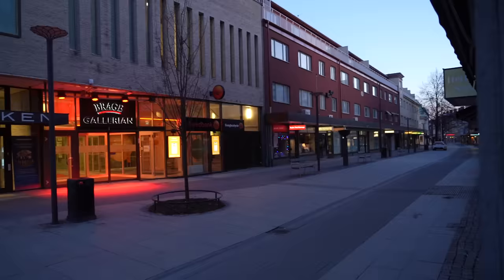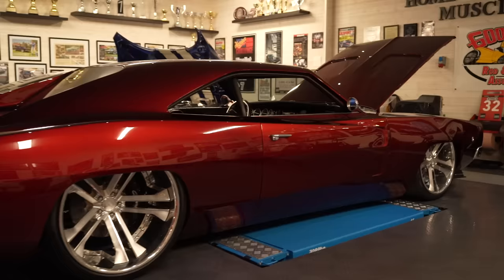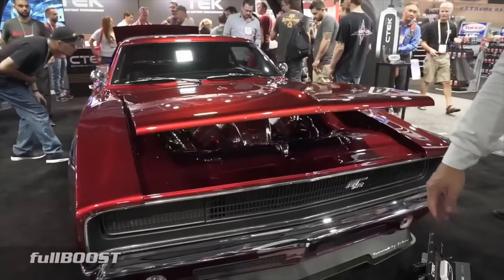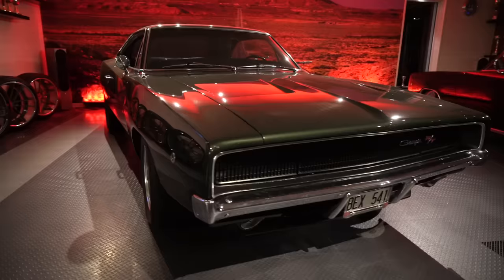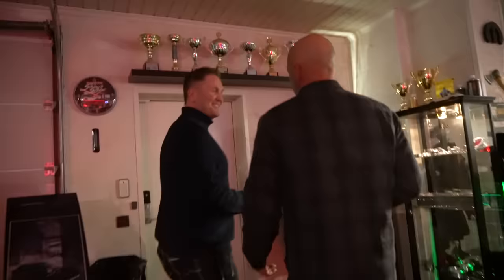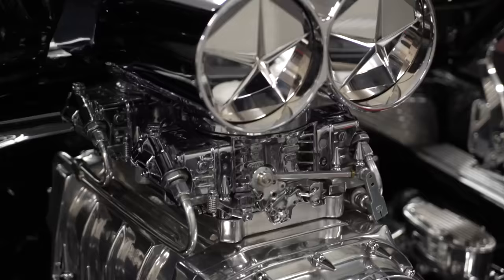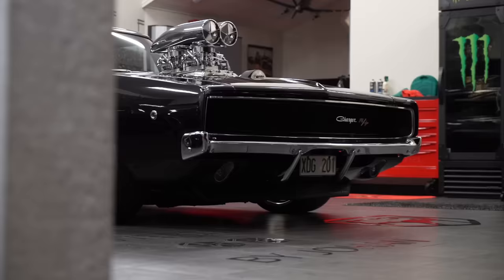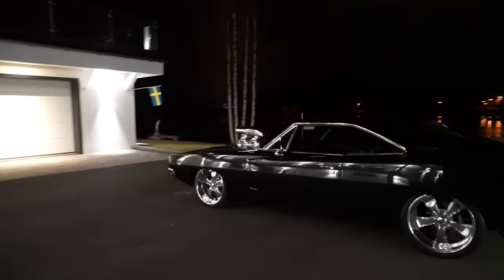Crazy Mopar Collection in Sweden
We finally made it over to Sweden and got to shoot with our friend Johan thanks to the guys at CTEK Chargers. Johan is a pure Mopar guy and has 5 incredibly cool Mopar's in his badass garage. You'll recognize a couple of them without question. It was night time when we arrived there so we didn't get a chance to drive but wait til you see his collection and hear his stories...